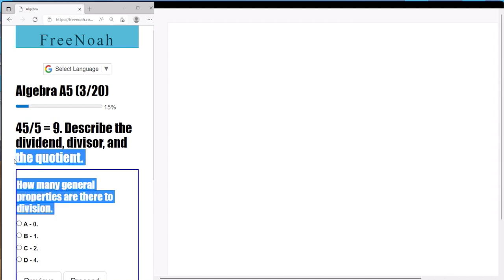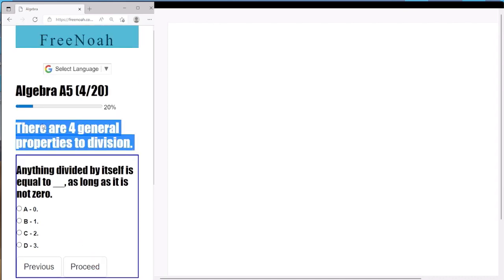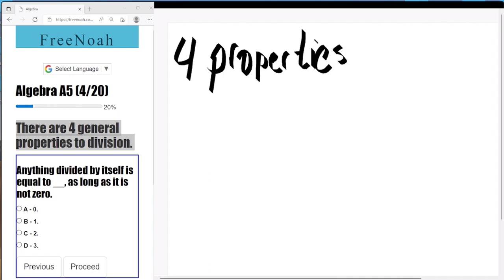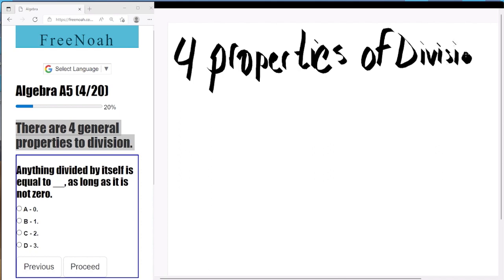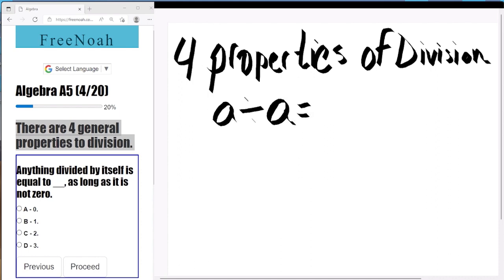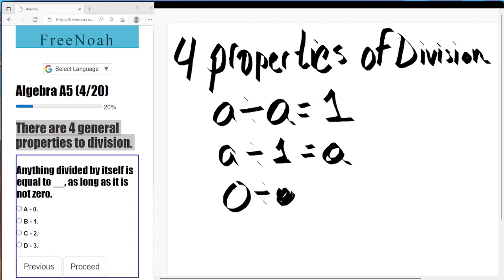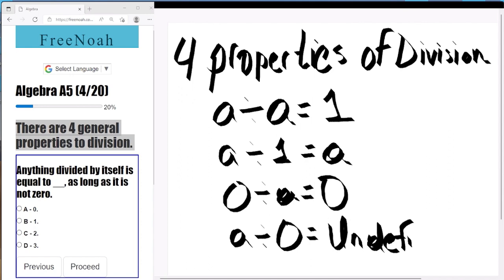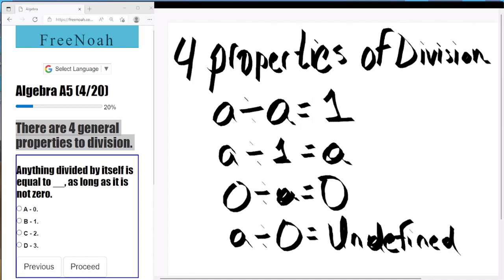Algebra Assessment 5 Question (3/20) Properties of Division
There are 4 general properties to division.